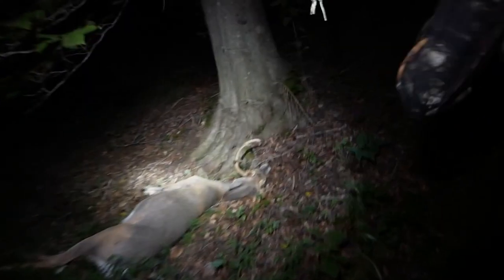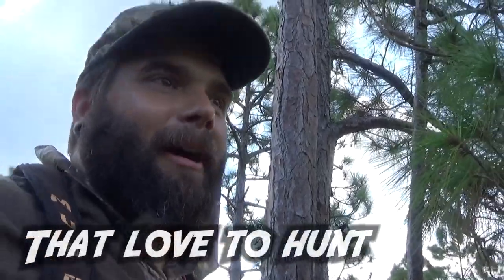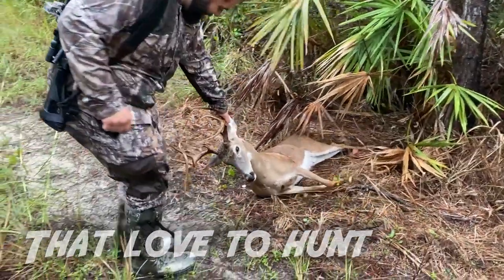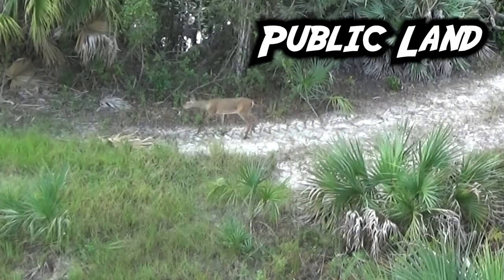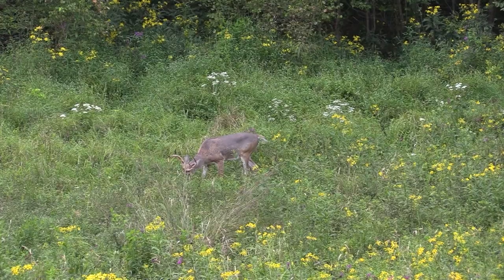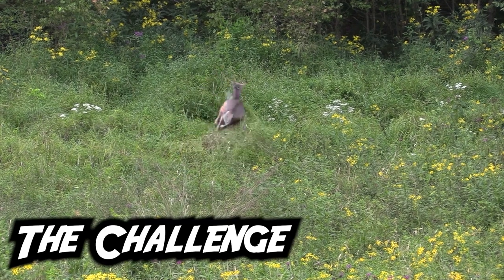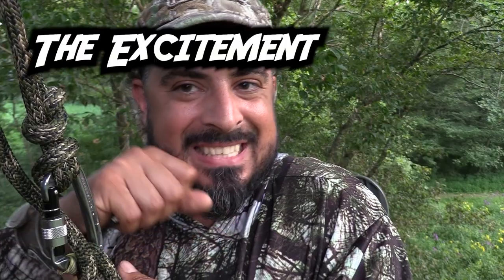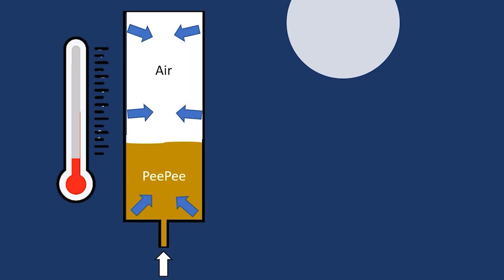DIY SCRAPE DRIPPERs for UNDER $1!!! (SNS 2023-24 #2)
In this episode, Mark shares a little DIY project he and Danny tried out last year. It works tremendously well. These drippers will keep a scrape or mock scrape full of urine scent for up to a week and they cost less than a dollar! All you need is a string and the magical container described in the video! As cheap as these are, theres no reason not to make a scrape at every camera when you are scouting for deer! Enjoy!

---Bow Setups---
Mark's Bow:

---Camera Gear---
Mark’s Cameras: